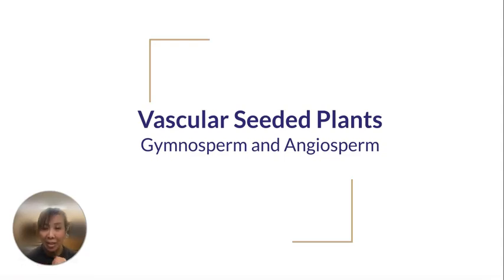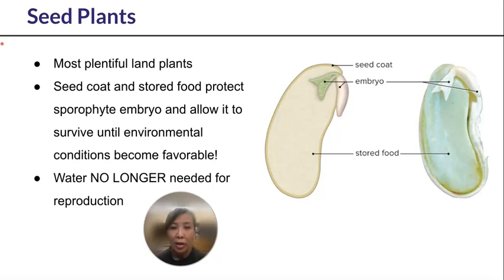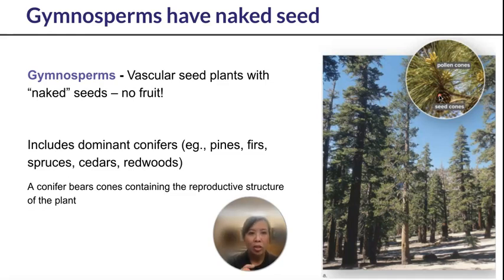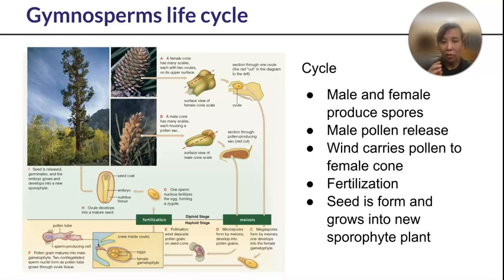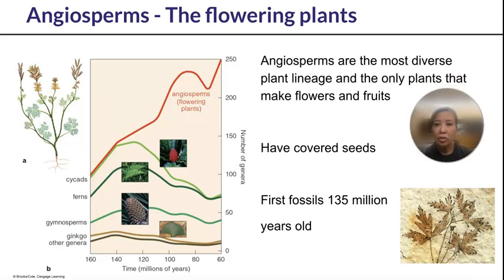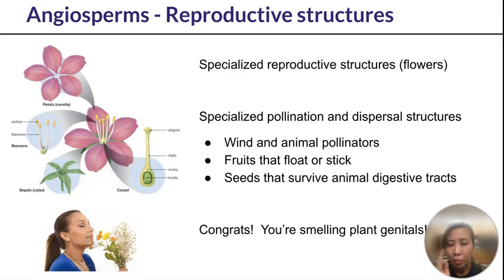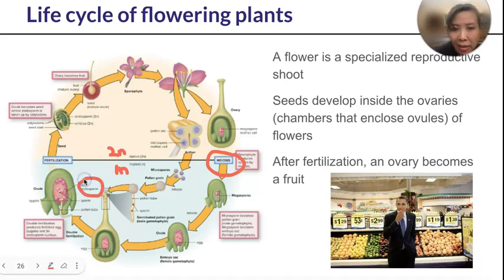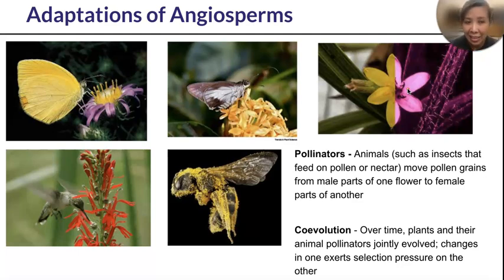Chap18.3 - Vascular Seeded Plants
This lecture covers:
- Gymnosperms
- Angiosperms

Chapter 18: Plants and Fungi